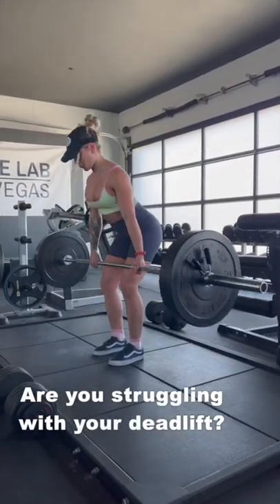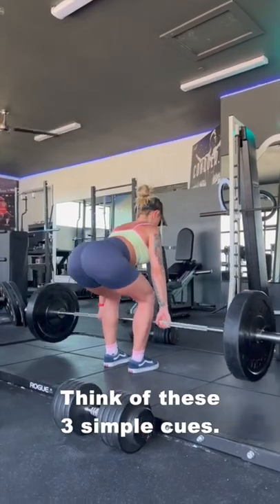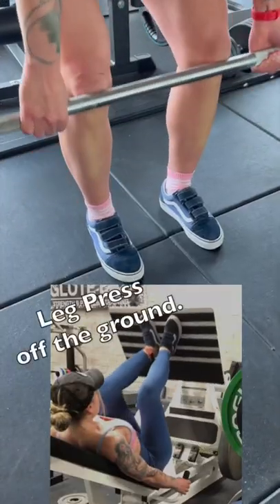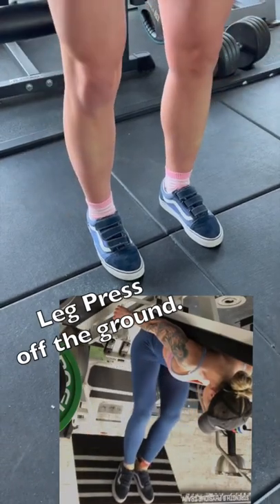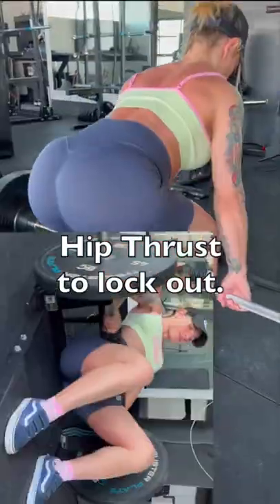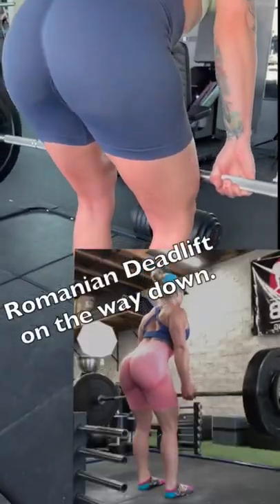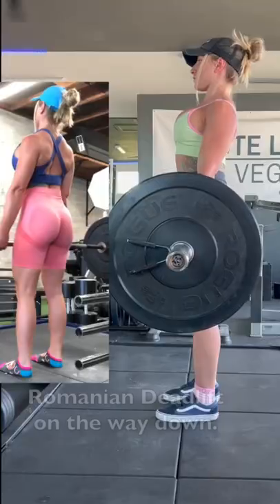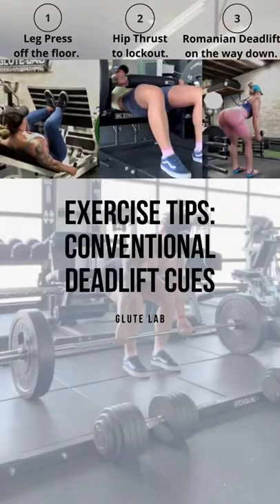3 Simple Cues to Nail Your Deadlift!